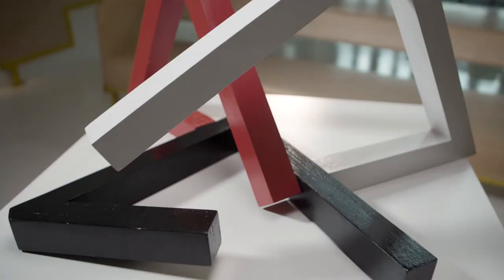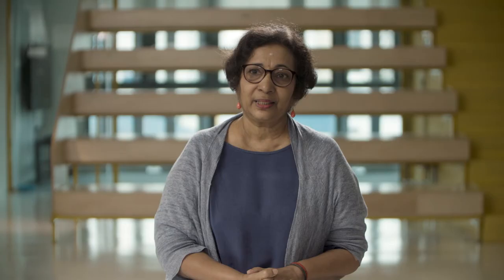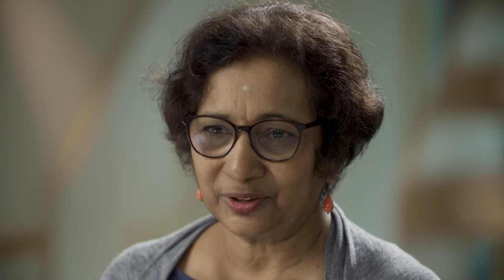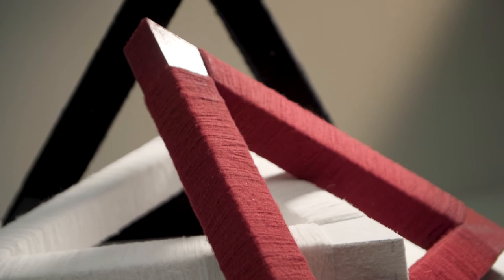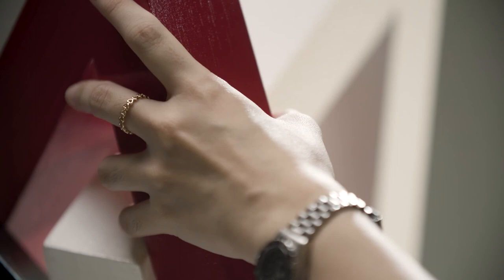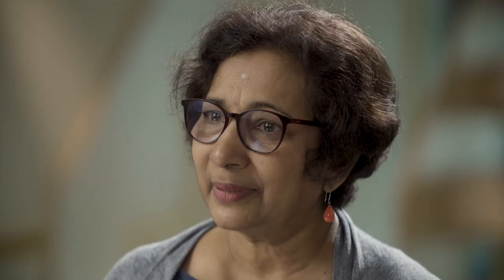SAM Touch Collection | Kumari Nahappan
Kumari Nahappan shares the inspiration behind '3 in ONE',  an adaptation of her artwork, 'Trinity', for the SAM Touch Collection.

The SAM Touch Collection aims to extend the contemporary art experience to audiences of all backgrounds and abilities.  It comprises a series of portable and interactive touch adaptations, specially developed for the visually-impaired community.